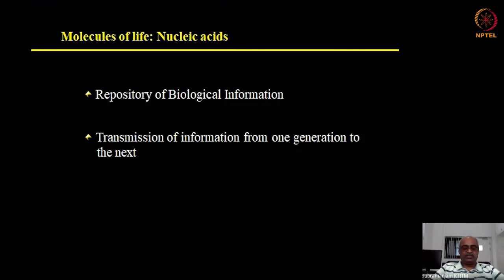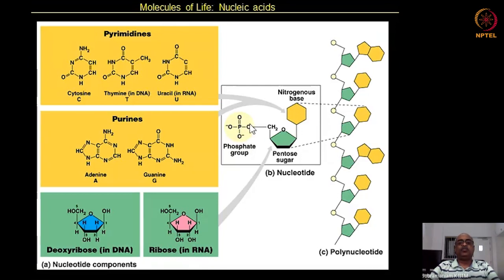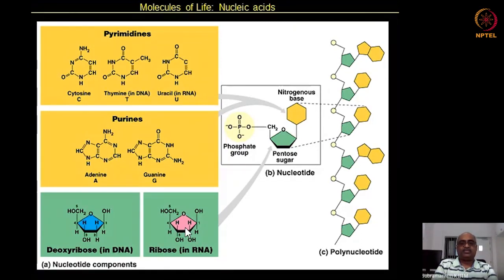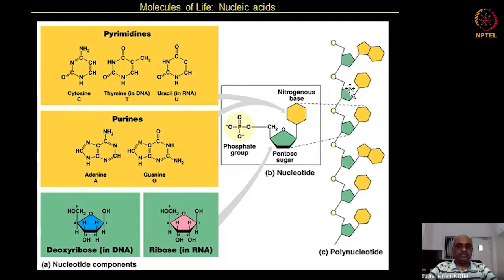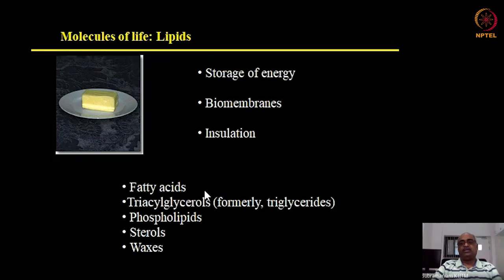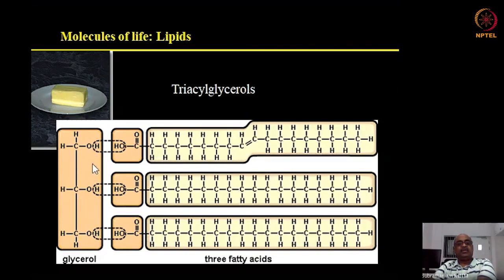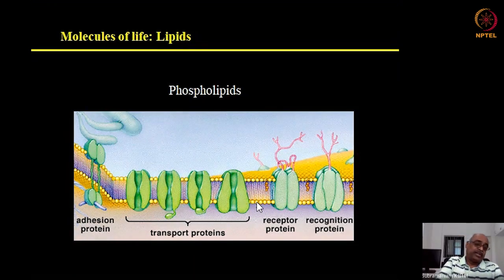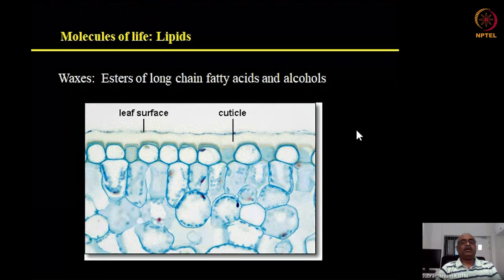Introduction to Biomolecules (Part 2/2)